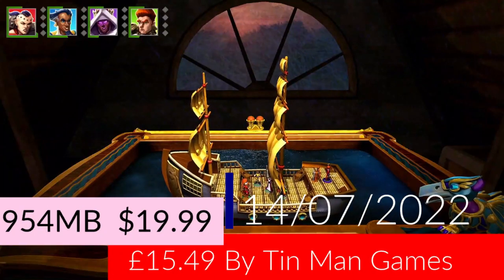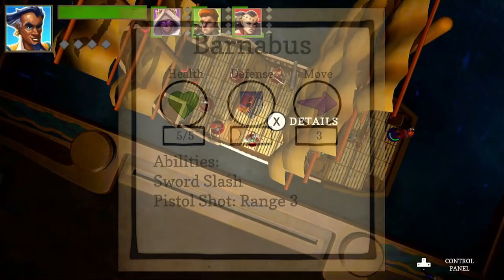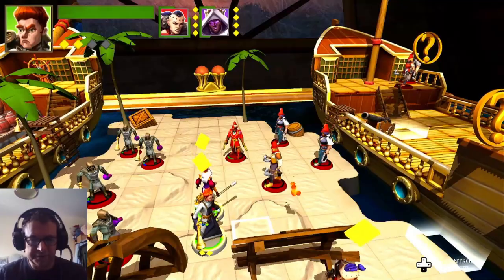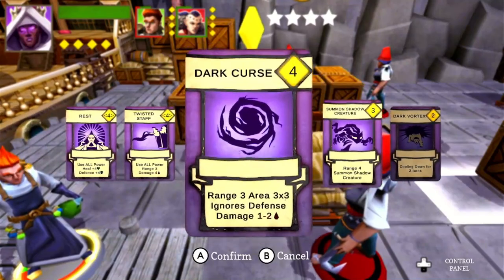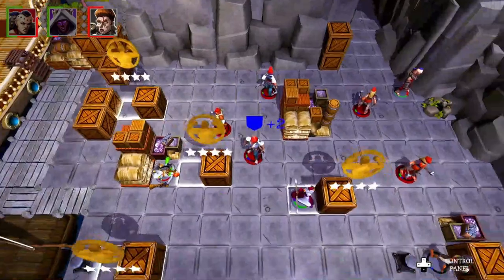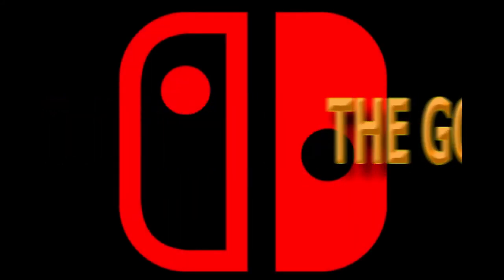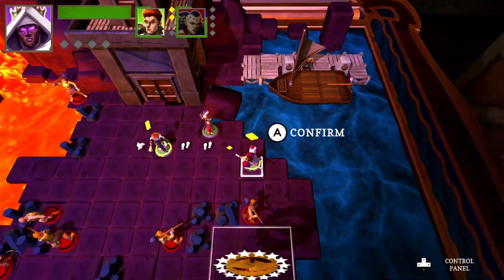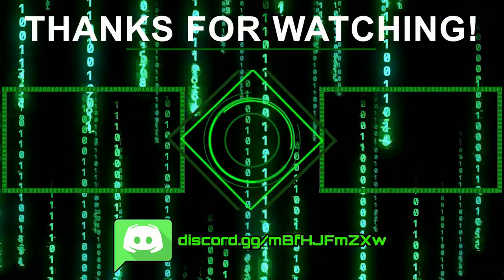Table of Tales: The Crooked Crown Review Nintendo Switch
A indie, Adventure, Board Game, Strategy, RPG Game,
By Tin Man Games